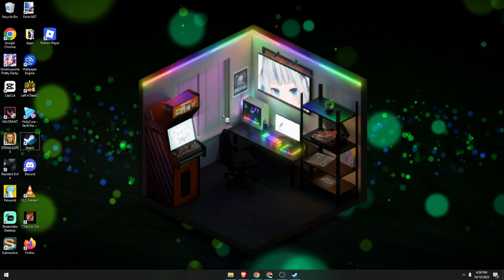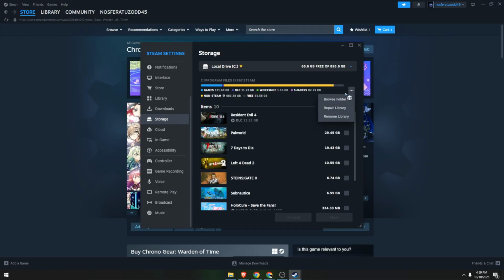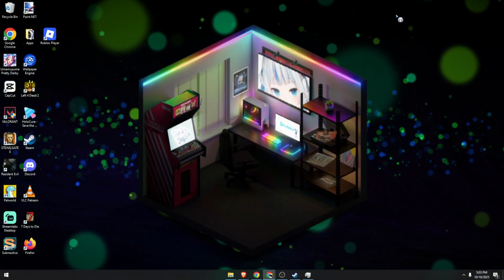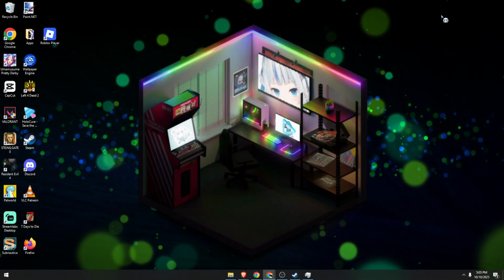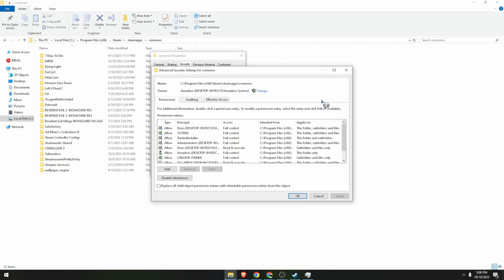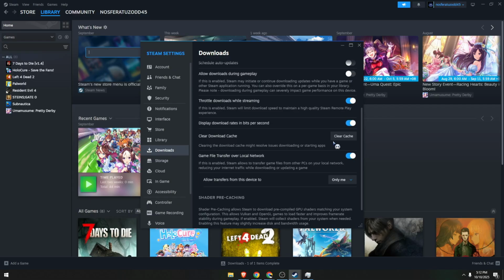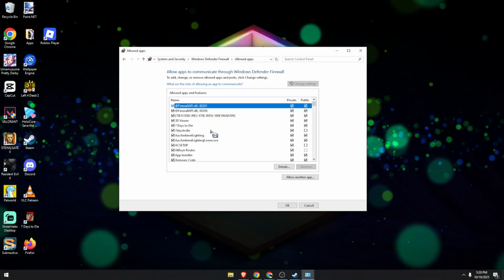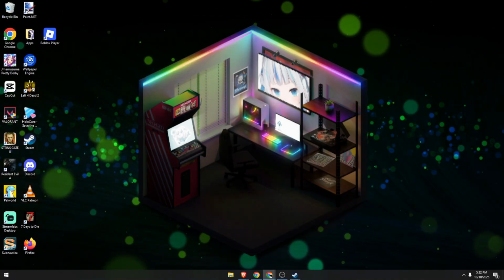How to Fix the “Missing File Privileges” Error on Steam | Full 2026 Guide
Full Guide: How to Fix the “Missing File Privileges” Error on Steam in 2026

If you’re seeing the “Missing File Privileges” error on Steam, this complete 2025 guide will show you exactly how to fix it quickly and permanently. This frustrating issue often prevents games from downloading, updating, or launching properly, and it can happen on any Windows PC. The error usually means Steam doesn’t have permission to modify or access certain files or folders — but with the right steps, you can restore full access and get your games working again in minutes.

This guide explains in detail what causes the “Missing File Privileges” message and how to resolve it using several reliable methods. You’ll start by closing Steam completely and reopening it as an administrator, which often fixes the permission problem immediately. If that doesn’t work, verifying the integrity of your game files is the next step — this process checks for missing or corrupted data and automatically replaces it through Steam’s servers.

Another common solution is clearing the Steam download cache, which removes temporary files that can block updates or installations. You’ll also learn how to inspect your Steam Library folder and adjust its permissions so Windows grants Steam full control. If a specific file or game is triggering the error, you can locate it through the Steam logs and fix ownership manually using File Explorer’s advanced security options.